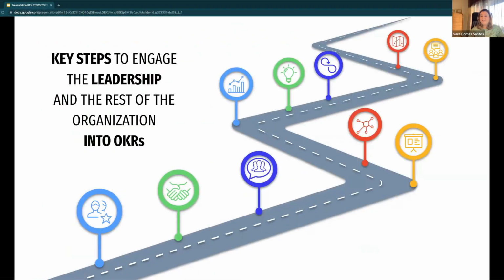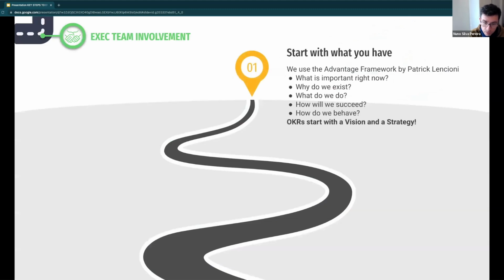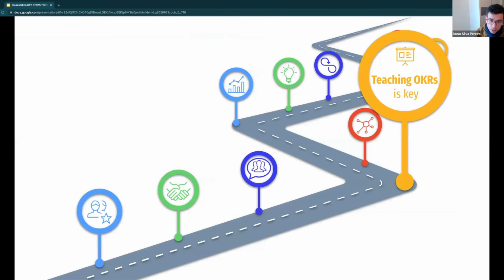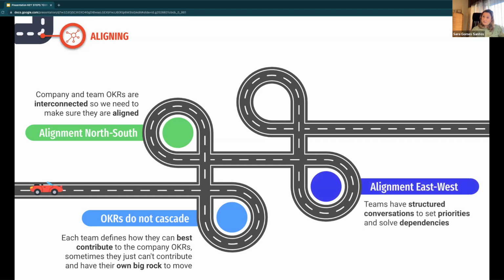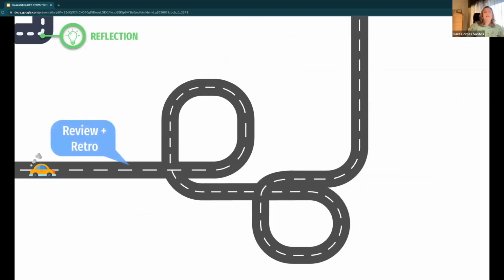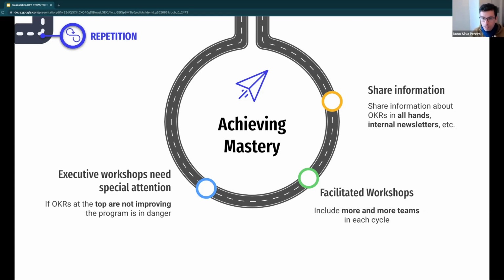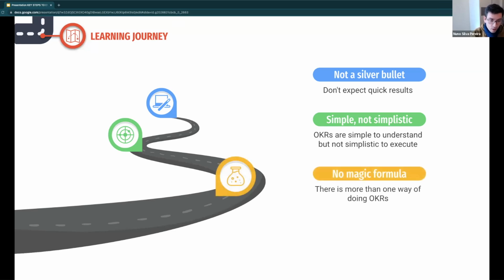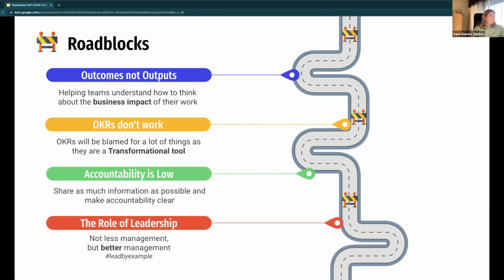Key Steps to Engage the Leadership and the rest of the Organization into OKRs"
ℹ️ NewStore TechTalks - Key Steps to Engage the Leadership and the rest of the Organization into OKRs" by Nuno Silva Pereira and Sara Gomes Santos

Learn how to effectively communicate and implement OKRs (Objectives and Key Results) throughout your organization, from the leadership team to the rest of the teams. Discover strategies for gaining buy-in and fostering a culture of accountability and continuous improvement. Take your OKR implementation to the next level!

🗣️About Nuno and Sara
🗣️ Nuno Silva Pereira is currently the Lead Agile Coach for NewStore, an enterprise omnichannel platform that is delivered as a service, providing retail businesses with a cloud-based order management system and mobile point of sale. Nuno has worked as a consultant across different geographies (USA, UK, Germany, Portugal, Spain, Poland, among others) and industries (e-commerce, health, housing, finance, hospitality, among others). He was a member of Agile Connect Portugal and co-organiser of the Agile Connect Lisbon Meetup and Agile Coach Camp Portugal. He is also a speaker in several conferences and meetups. And whenever possible likes to give training about Agility and Agile practices.